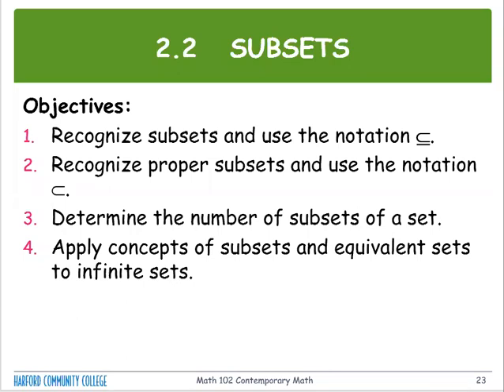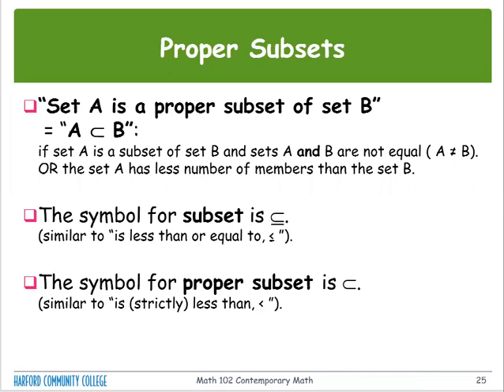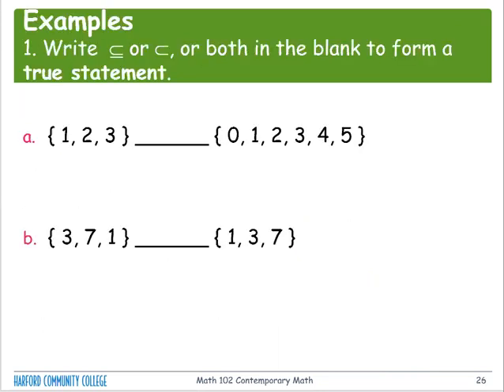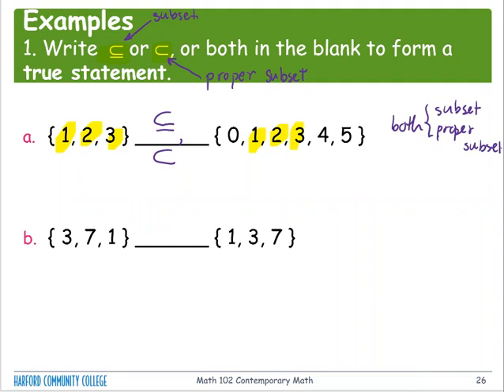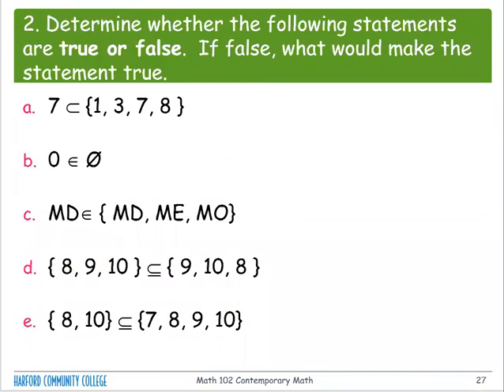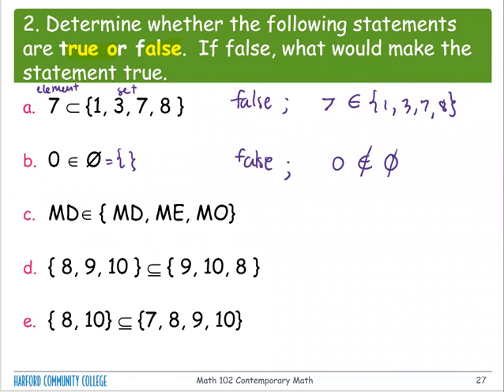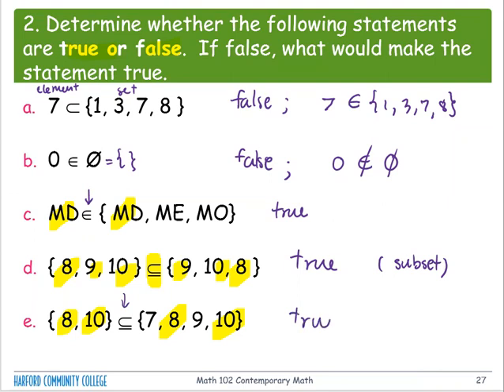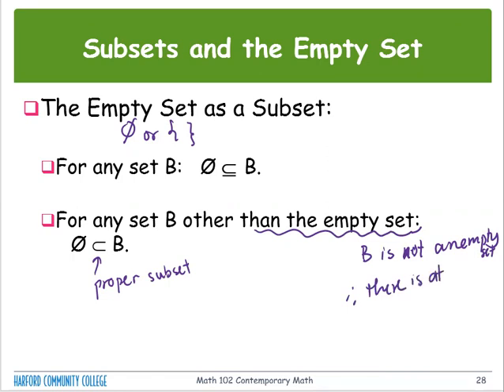M102 Sec2_2 Subsets and Proper Subsets